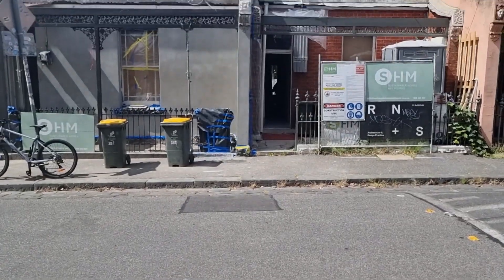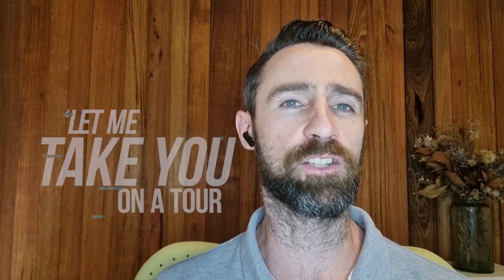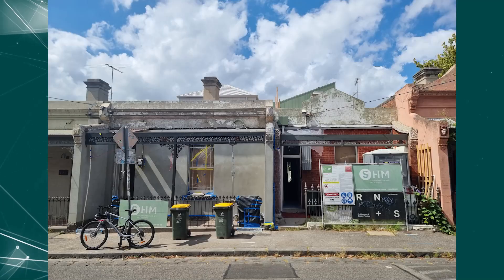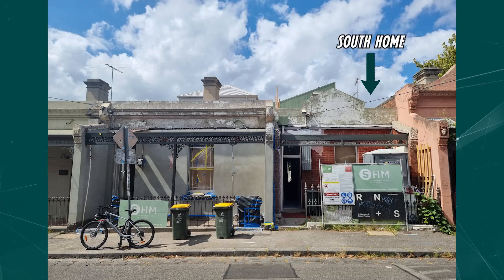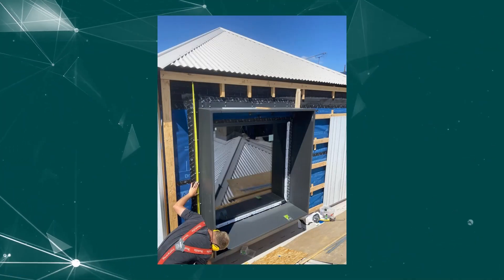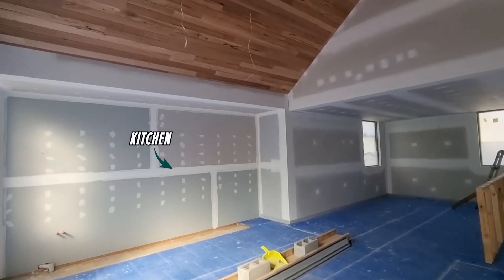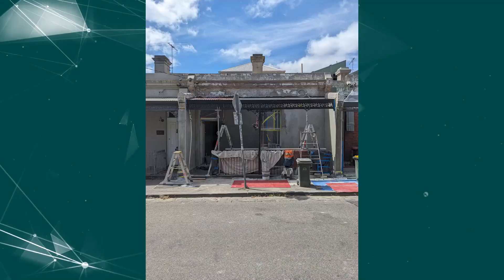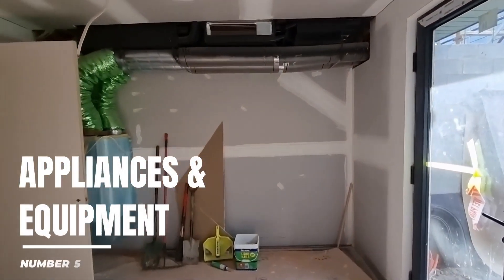150 Year Old Retro-fit - Sustainable House Day 2024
Utlising recycled building products, these two 150 year old Fitroy terraces are being transformed, blending the charms of their past with technologies of the future. All electric appliances will be supported by 11kW of solar, and the 140mm external walls, underfloor, wall and ceiling insulation will ensure year-round comfort.